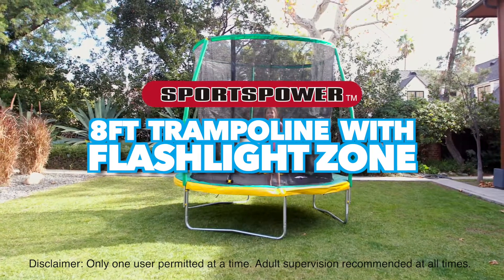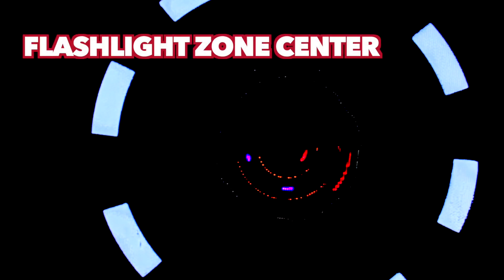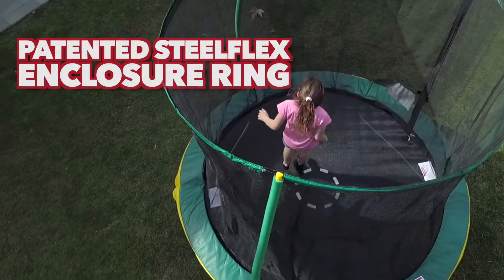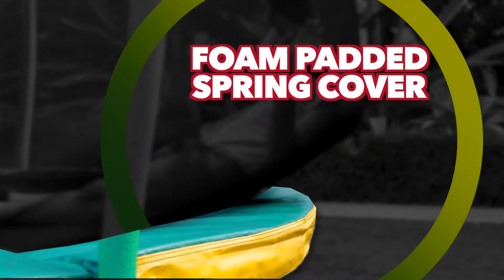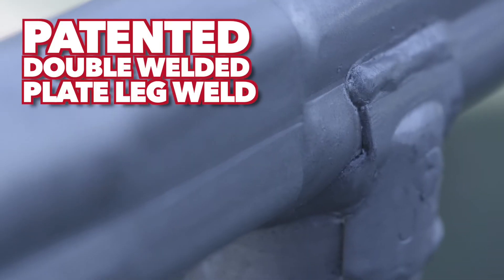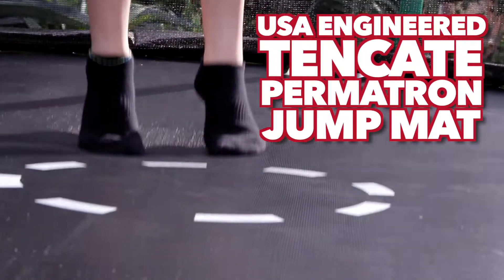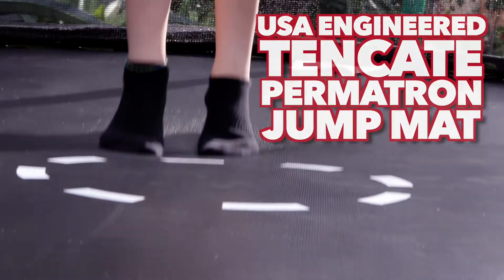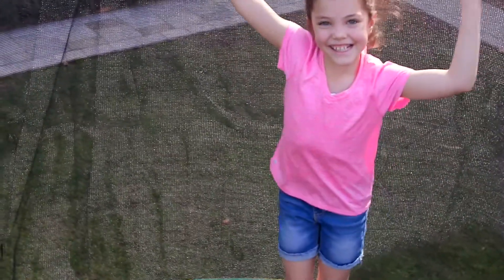8 Ft Steelflex Trampoline with Flashlight Zone by Sportspower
Add a flash of color to your backyard! The Sportspower 8 Ft Steelflex Trampoline(Green/Yellow) with Flashlight Zone combines both fun and safety with the flashlight zone center to help users stay near the jump mat center while having fun. Give it a bounce, and watch the colors change before your eyes.

                * Meets or Exceeds all set ASTM safety standards*